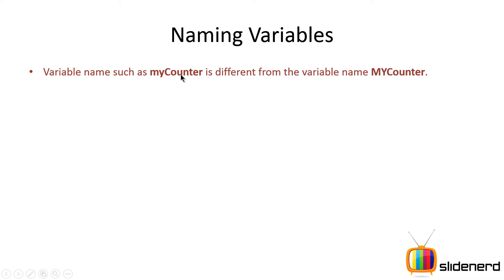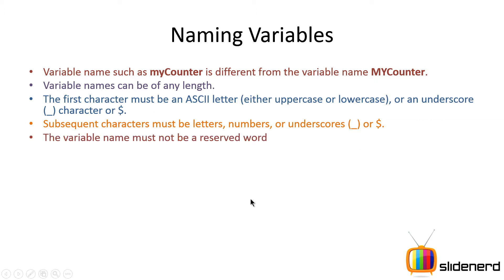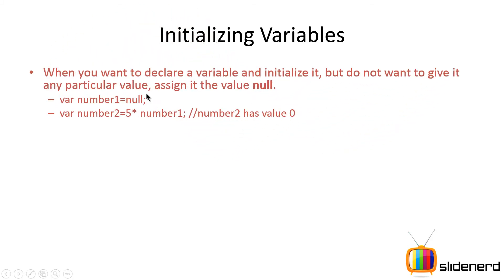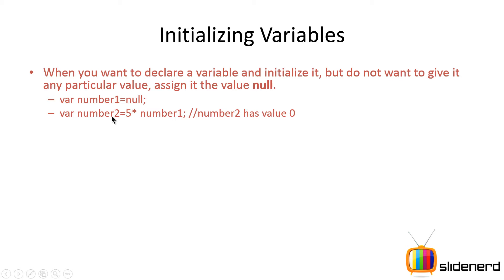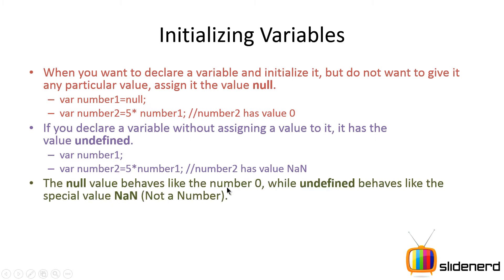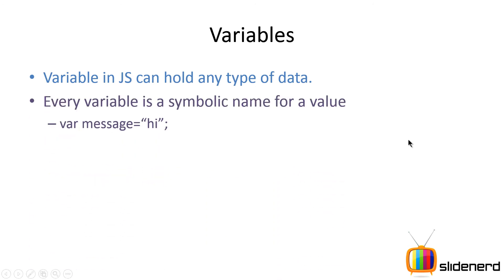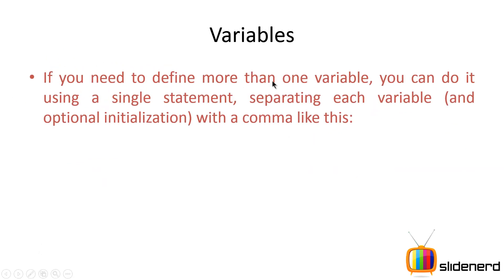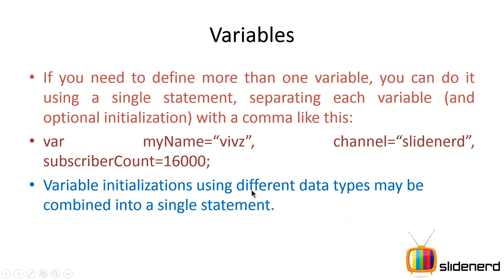12 JavaScript Variables and Scope Part 1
This JavaScript Tutorial video talks about initializing variables by giving them values. if no value is provided, a variable is assigned with UNDEFINED or you can explicitly initialize it with NULL, Though null==undefined in Javascript, null is treated as 0 whereas undefined is treated as NaN. Variable scope determines the lifetime of variables and where they can be actively accessed in code.